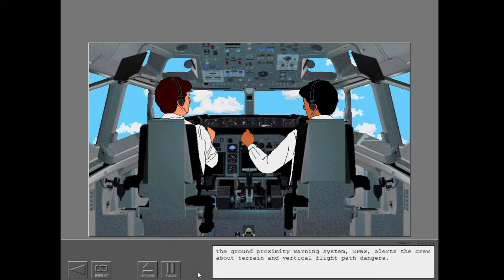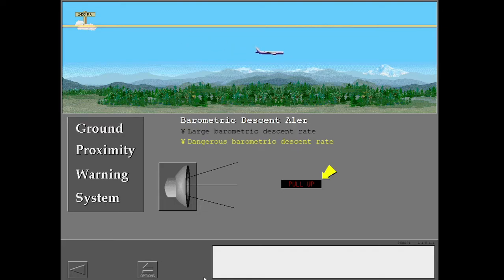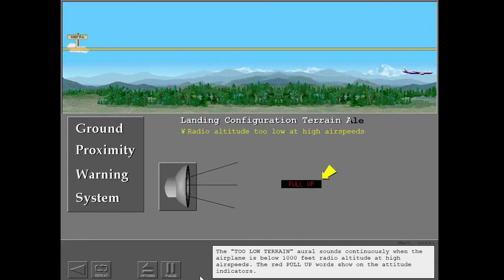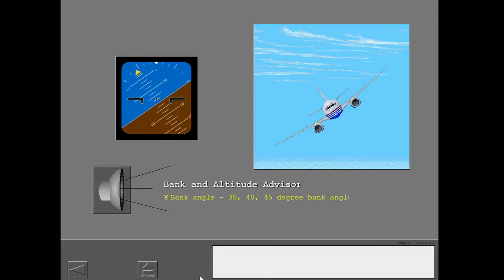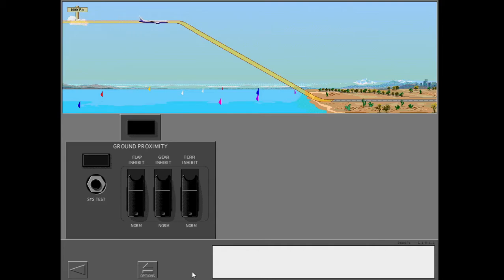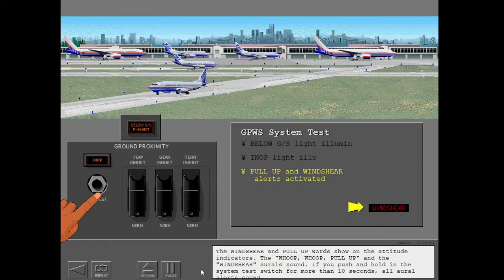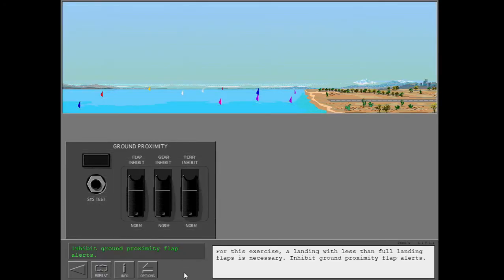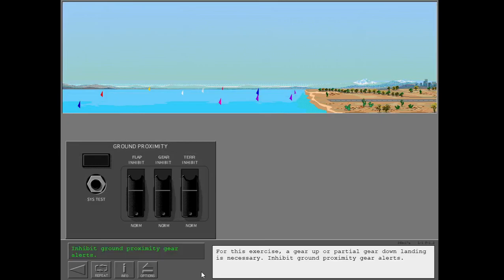42. Boeing 737NG - Ground Proximity Warning System (GPWS)